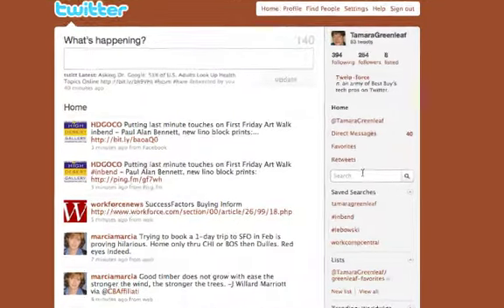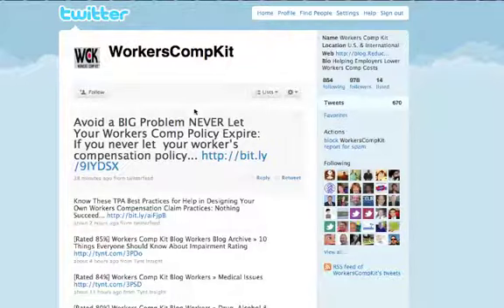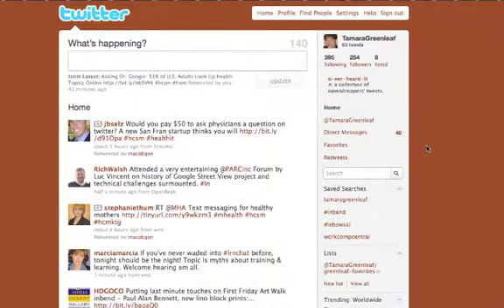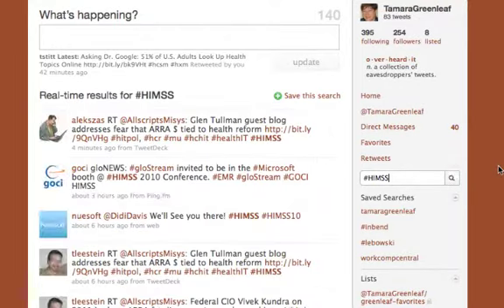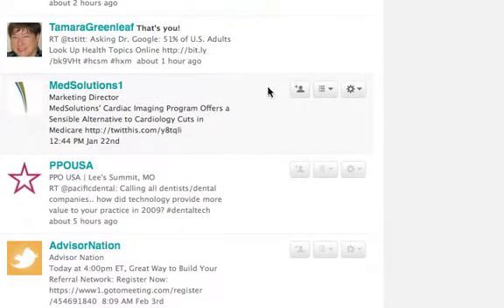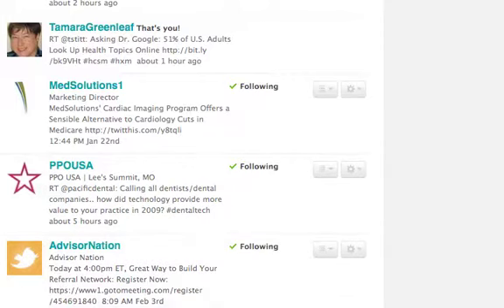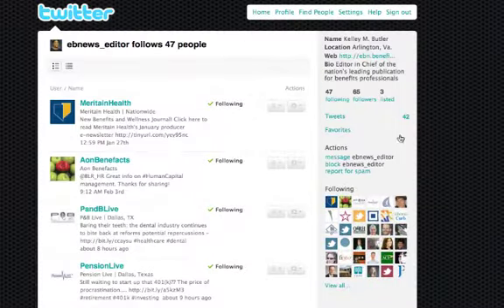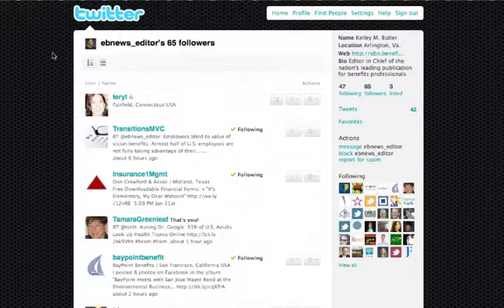Twitter Lesson 3 - Finding People to Follow.mp4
This lesson shows you 3 ways to find people to follow on Twitter.